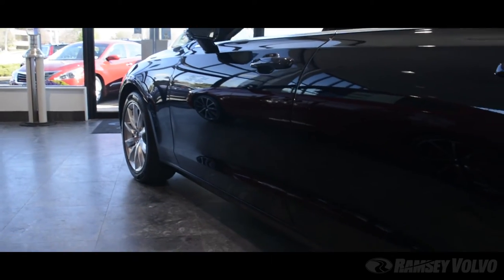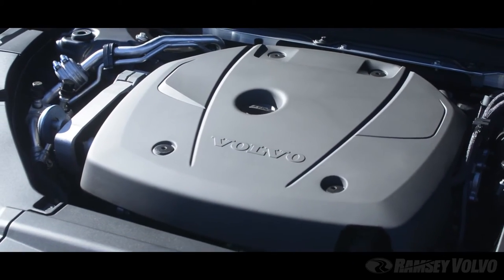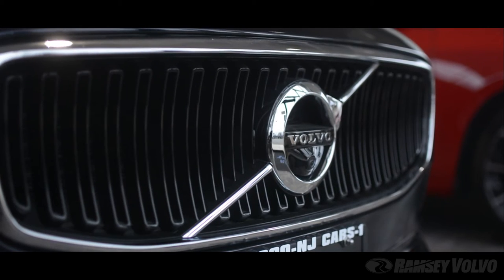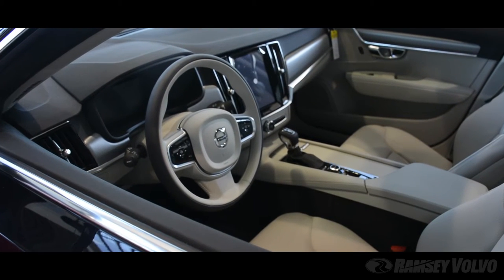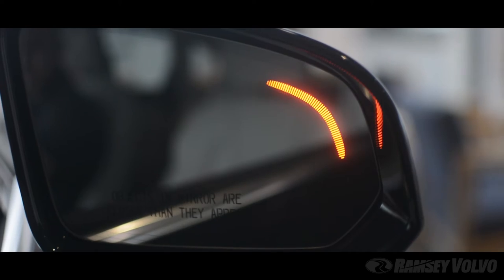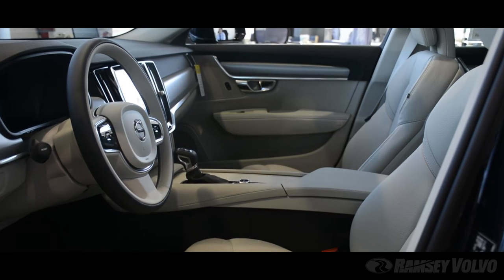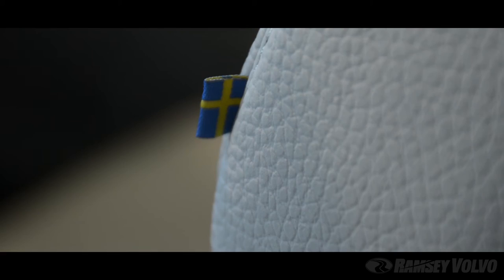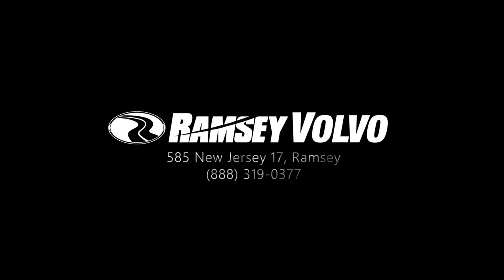Lease - 2017 Volvo S90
Lease the All New 2017 Volvo S90 Momentum Plus for $499 a month for 39 months $2990 due at signing.

4 DR AWD, 4 cylinder, 8 spd. AUTOMATIC, air conditioning, power steering/ABS brakes/windows/locks/mirrors, heated seats, cd/MP3, Navigation, Bluetooth®, 360º surround camera, heated steer wheel, metallic paint, keyless entry, traction control, MSRP: $59,205. Model code S90T6MAWD. VIN H1004078. Stk VOH0119. Due at inception: $2990 down pymt. with Conquest allowance (*$4500 down without additional Conquest allowance offer) + $499 1st mo. pymt. + $0 sec dep. + bank fee (included) + $299 doc fee due at signing. $17,928 ttl pymts/$31,970 residual. Includes Conquest Allowance: *$1000 Conquest allowance offer to qualified buyers only, see dealer for details. Tier 1 credit approval thru primary lender. Lessee resp. for excess wear/tear. 10K mi. per yr/.25¢ per mi. over thereafter. *If you currently drive an AUDI, BMW, LEXUS, MERCEDES-BENZ, take advantage of up to $1000 Conquest allowance offer when you lease or buy a select new Volvo. Customers must meet all offer qualifications, if applicable. See dealer for complete details. Not resp. for typos. Offers expire 11/30/16.